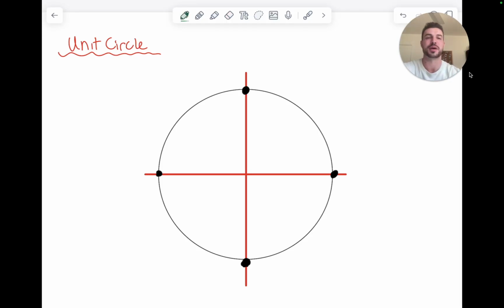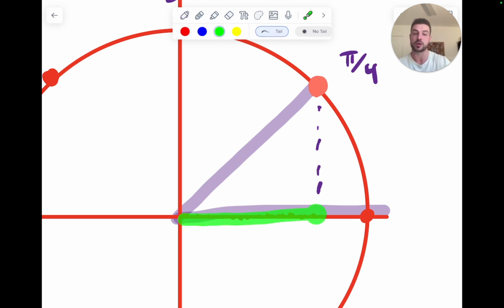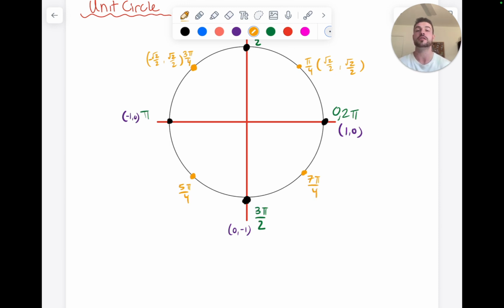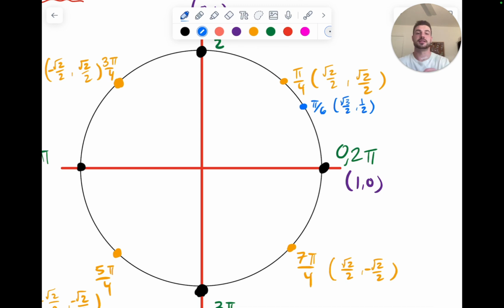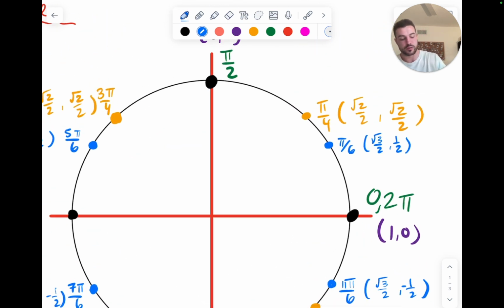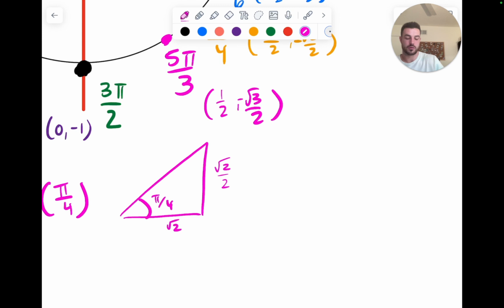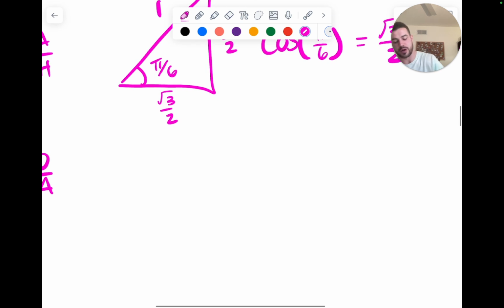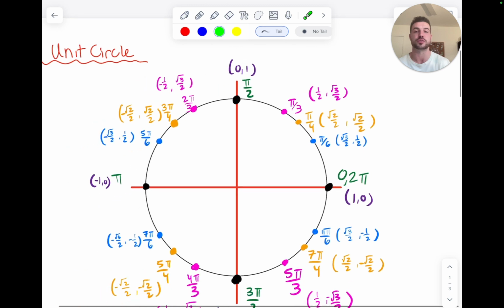Understanding the Unit Circle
This video provides an explanation of where the coordinates that we use on the unit circle come from. We discuss how the unit circle is all a reflection of the first quadrant. Finally, we find exact values using trig functions.